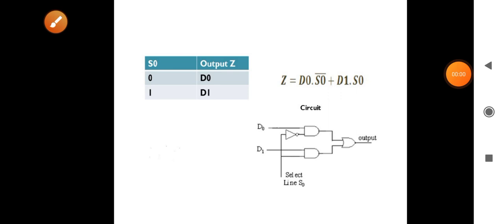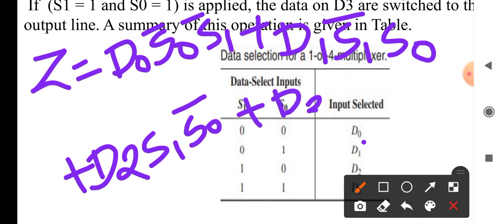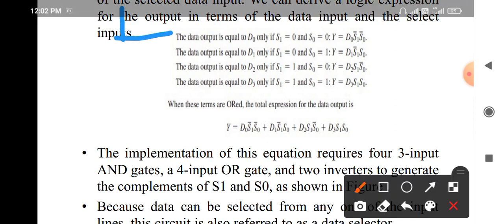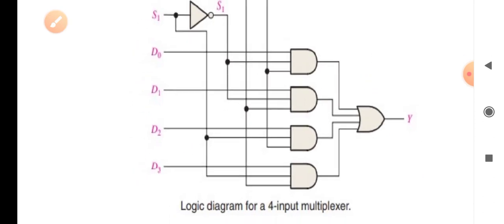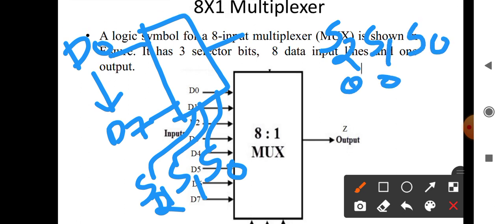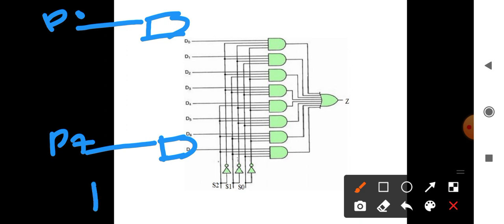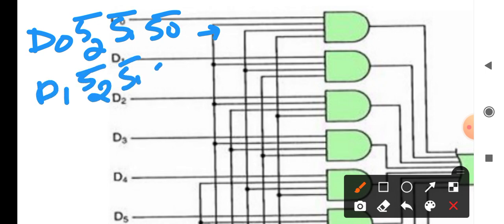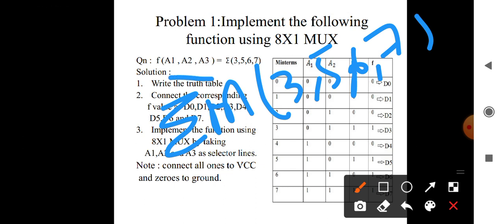Multiplexer part 1